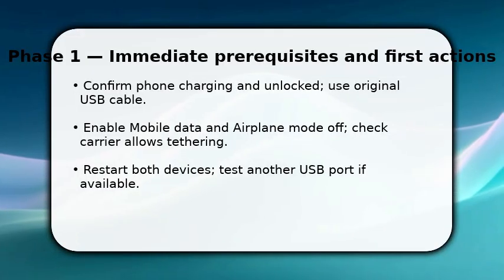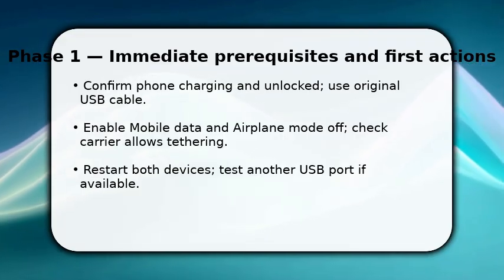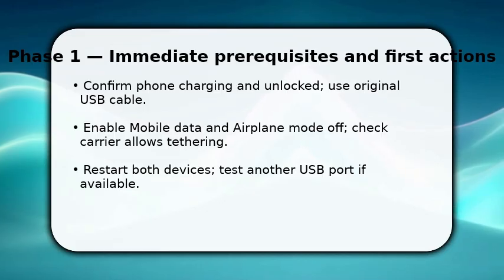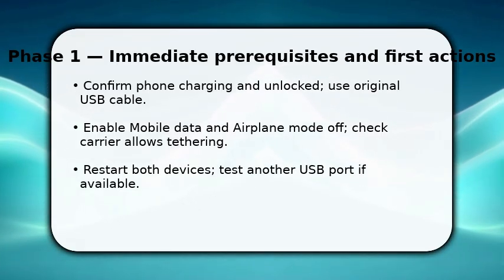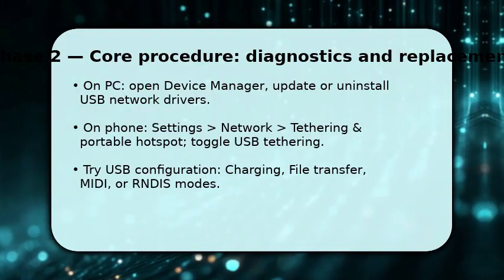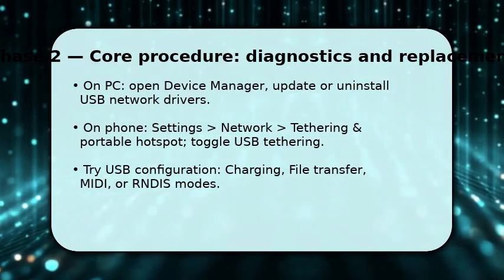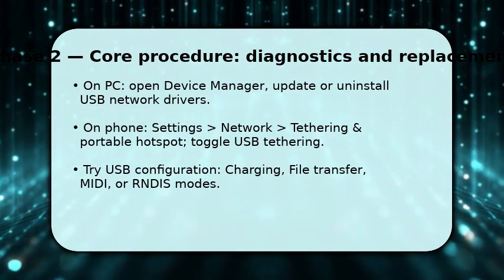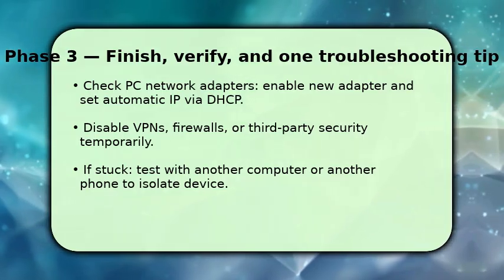How to Fix Usb Tethering Not Turning on (easy Method)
How to Fix Usb Tethering Not Turning on (easy Method) | 🔒 Surfshark VPN Deal — Stay private and secure. $1.99/mo + 3 Months Free ▸

Discover a simple solution to your USB tethering issues. This video guides you through troubleshooting steps and quick fixes for when your device'thy connection isn’t turning on, ensuring seamless internet access via an external adapter.